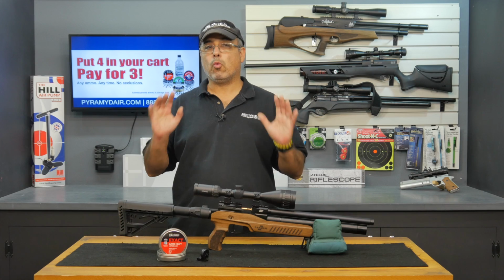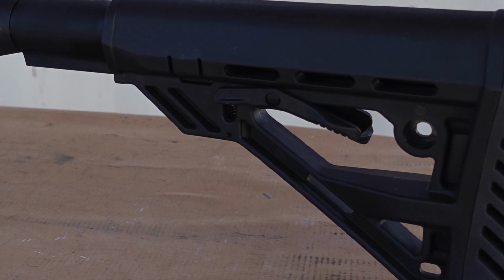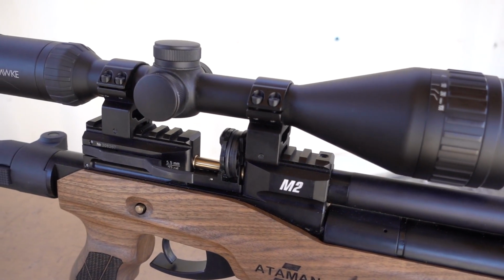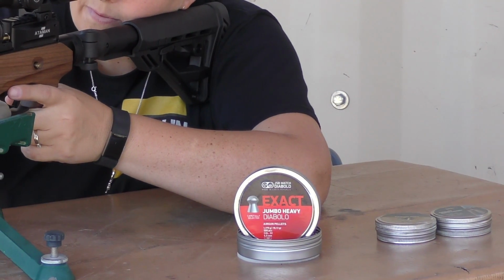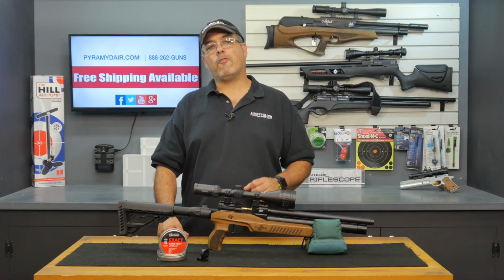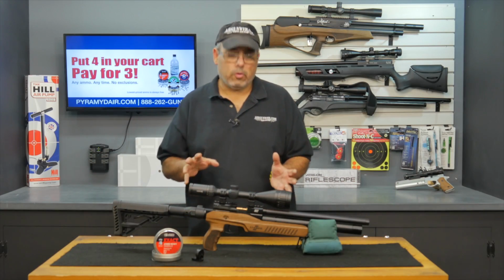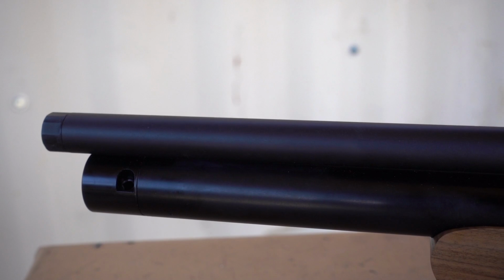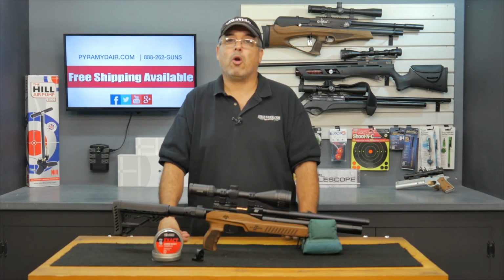Ataman M2R Tactical Carbine a lightweight and compact precision airgun - Airgun Review by AirgunWeb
IMPORTANT - I just noticed that I have the wrong performance data during the 18.13 shot group: It should read 811 FPS and 26.48 FPE. Please make a note of the update! Thanks!

About this Video:
Ataman knows how to build precision airguns.  In this video we’ll take a look at the Ataman M2R Carbine Regulated .22 Caliber rifle.  This little gun checks all the boxes for me when it comes to a small, lightweight hunting airgun.  There are a lot of great features to talk about.

Hawke Panorama 3-9x40 AO Scope (PA does not currently carry the 5-15x50 shown in this video

People in this episode:
Rick Eutsler

AirgunWeb & AirgunWebTV are produced by Dog River Design, LLC.